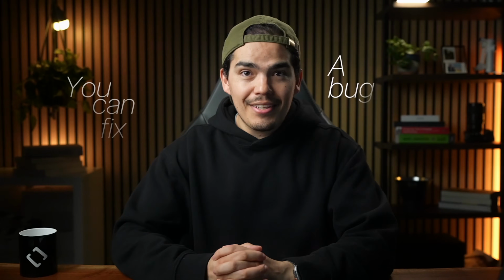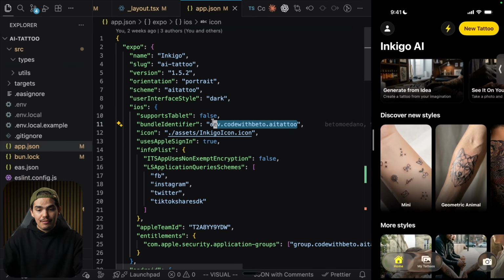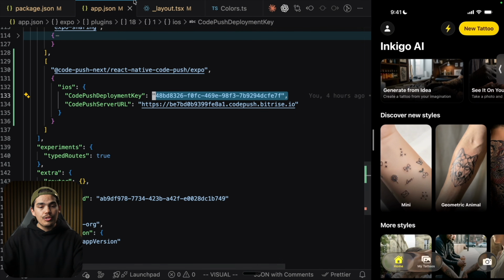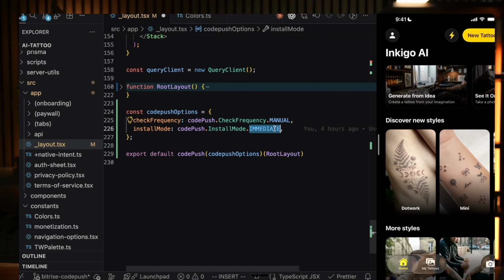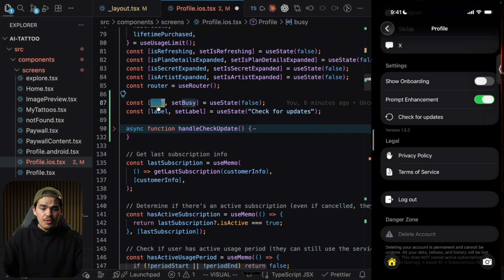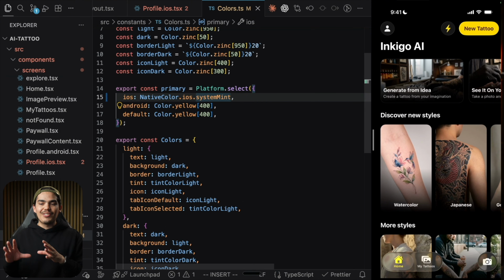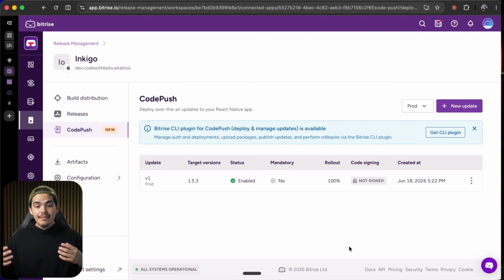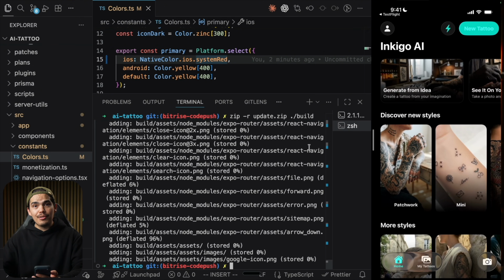React Native Over-the-Air Updates with Bitrise CodePush | Full Tutorial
Fix bugs and ship JavaScript updates to your React Native or Expo app in minutes, no new build, no App Store review, using over-the-air updates with Bitrise CodePush.

Timestamps
00:00 Intro
01:29 How over-the-air updates actually work
02:36 Setting up your Bitrise account
03:55 Creating CodePush deployments
05:35 Installing & configuring react-native-code-push
07:54 Prebuild the app
08:28 Wrapping your app with CodePush
09:52 CodePush options (check frequency & install mode)
10:52 Building a "Check for updates" button
15:35 Releasing the native build to TestFlight
17:00 Shipping your first OTA update
21:30 Rolling back & deleting updates
24:00 Recap